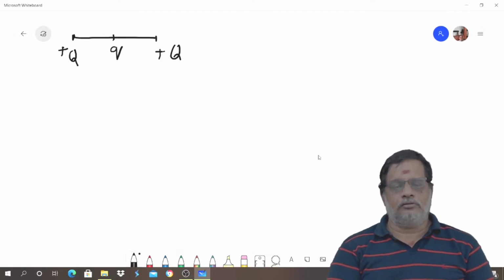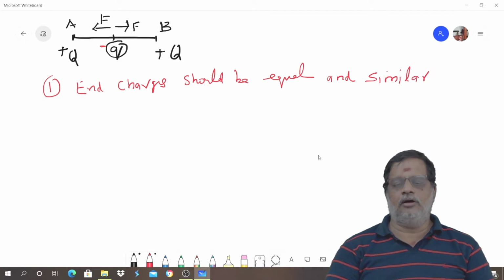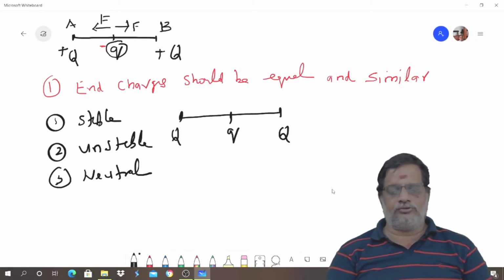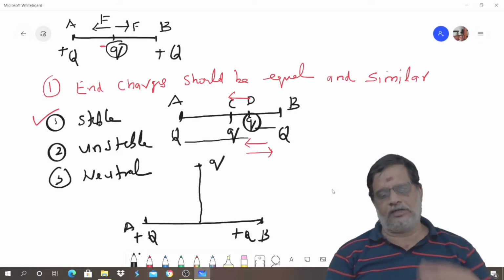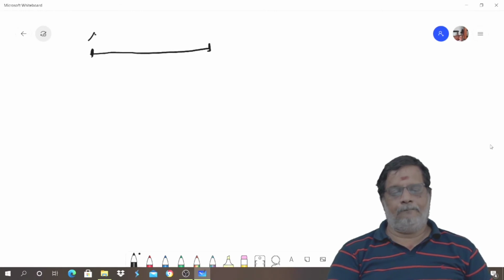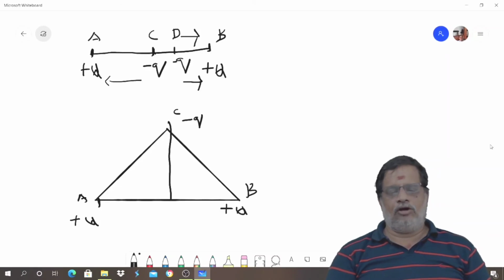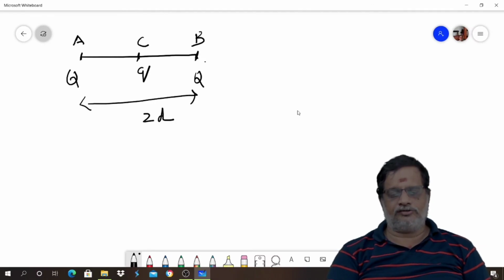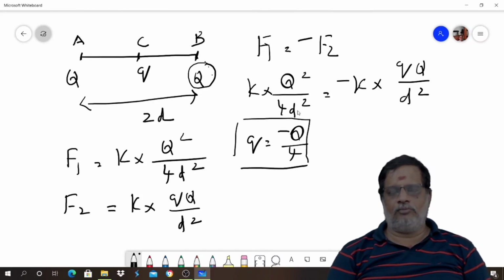Equilibrium of Charges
CBSE plus two Electrostatics